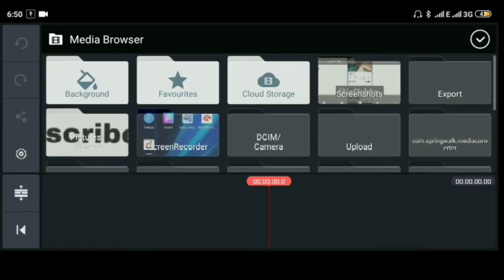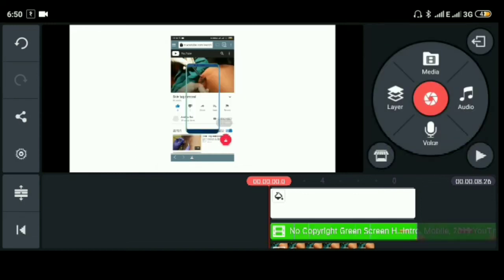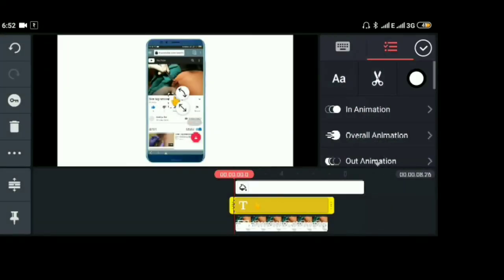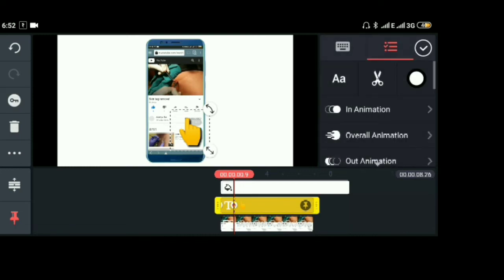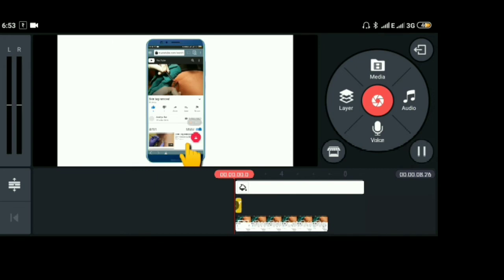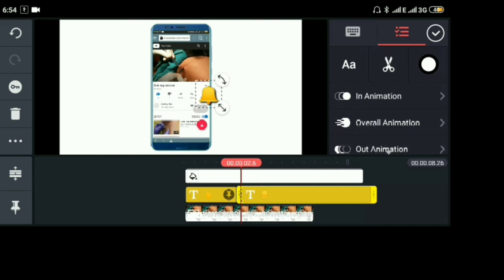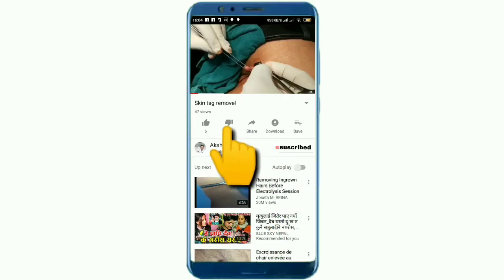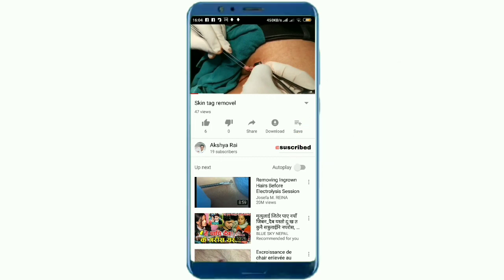How to make YouTube intros by using kine master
This video is for giving knowledge about making intro in simple way for all the people who wanna make mobile intro for YouTube